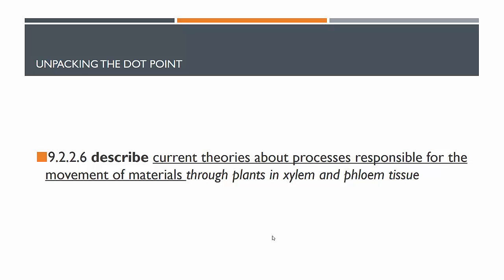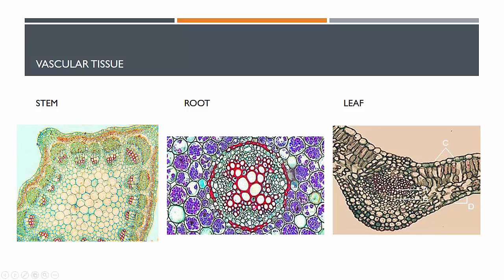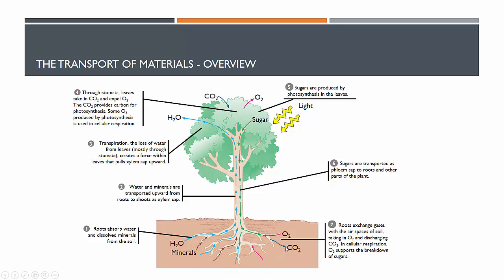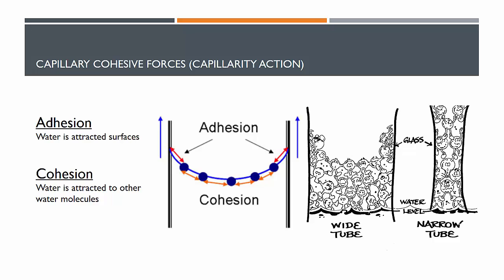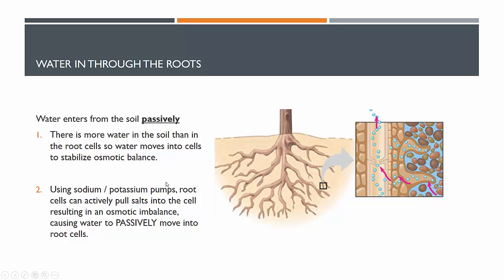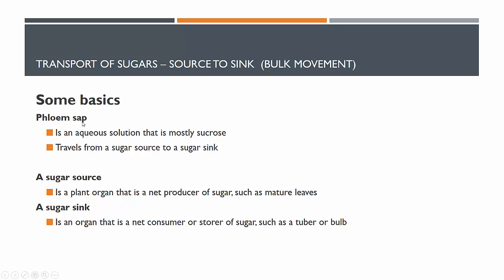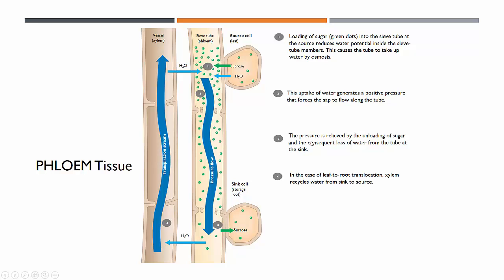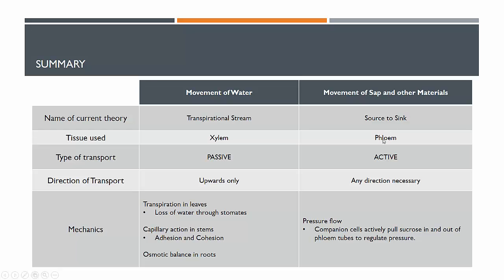MHS HSC Biology - Theories about the movement of substances in Xylem and Phloem tissue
9.2.2.6 describe current theories about processes responsible for the movement of materials through plants in xylem and phloem tissue